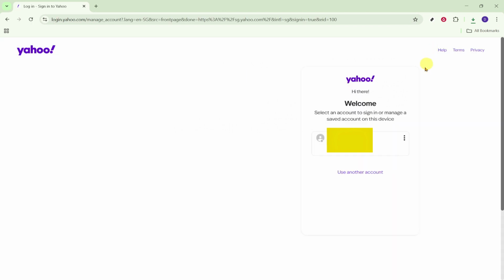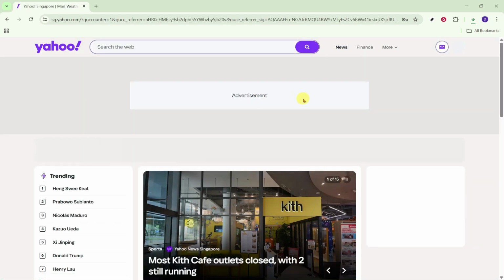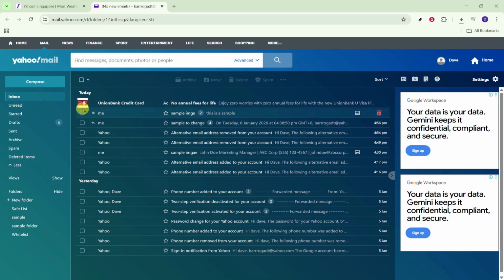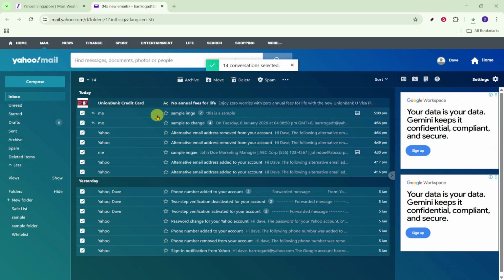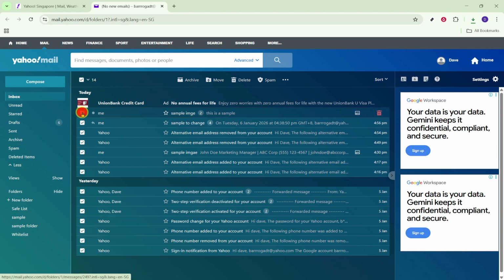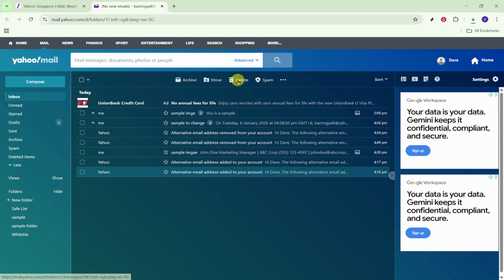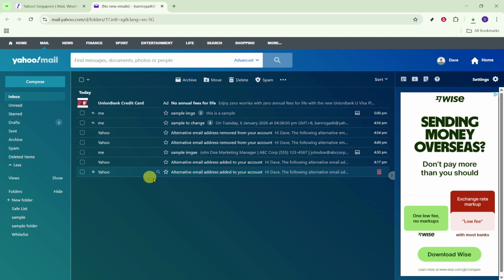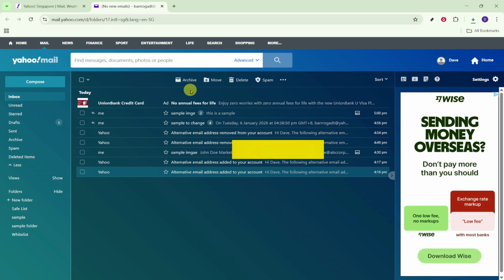How To Select A Group Of Emails In Yahoo Inbox To Delete At Once (2026) (New Update)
In this beginner-friendly tutorial, you’ll learn how to select a group of emails in Yahoo Inbox to delete at once. This new update guide shows you the easiest way to manage and clean up your Yahoo Mail inbox quickly.

We’ll walk through how to select multiple emails in Yahoo, delete several messages at once, and use Yahoo Mail’s bulk actions to organize your inbox. You’ll also learn tips for managing Yahoo Mail efficiently, performing a Yahoo Mail cleanup, and keeping your inbox neat.

If you want to save time and remove unwanted emails in Yahoo Mail quickly, this guide makes it simple and easy to follow.